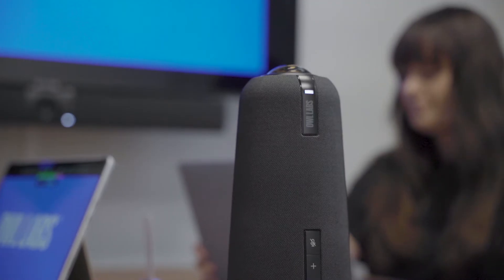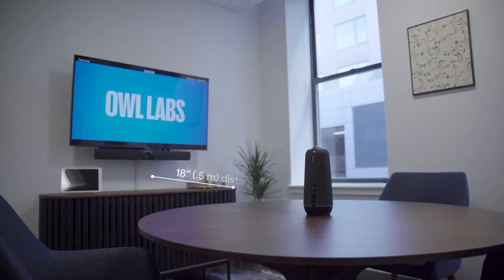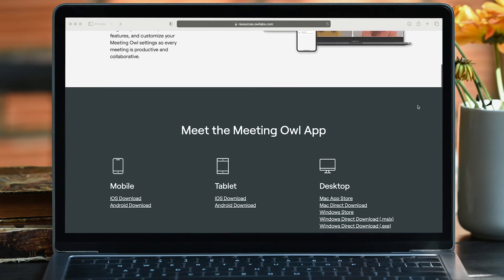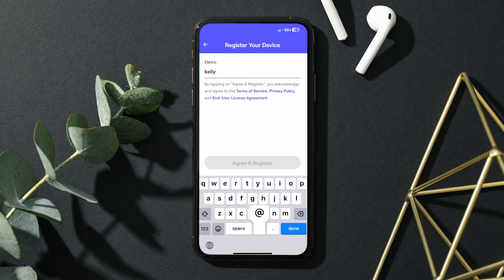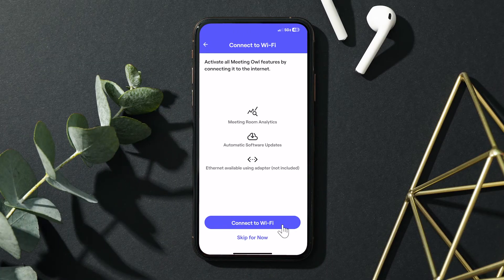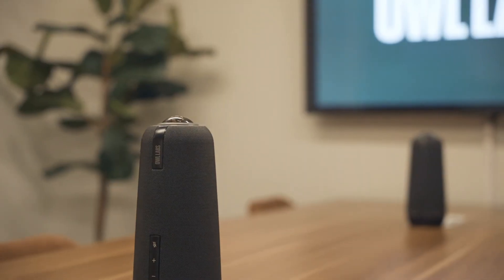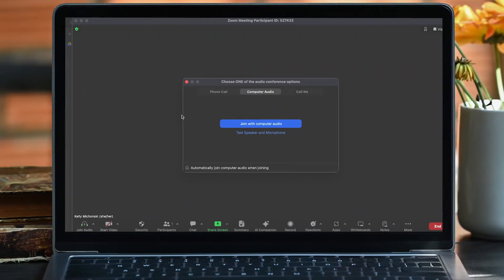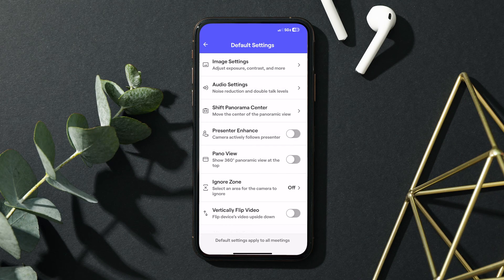How To: Start your first meeting with the Meeting Owl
The award-winning Meeting Owl is an all-in-one 360-degree video conferencing camera that makes hybrid meetings more dynamic and engaging so teams can come together and collaborate from anywhere.

In this video, learn how to set up and start your first meeting using the Meeting Owl. for more information.